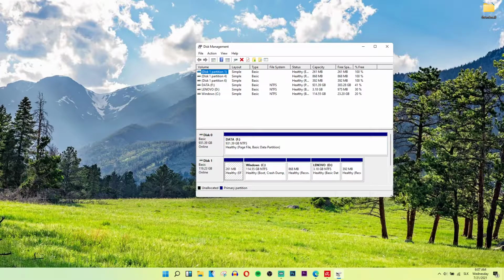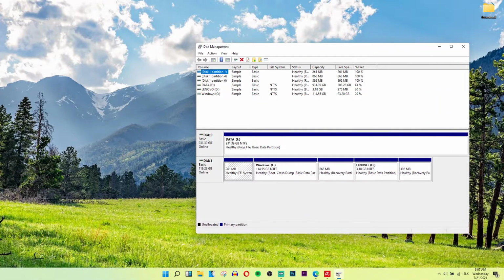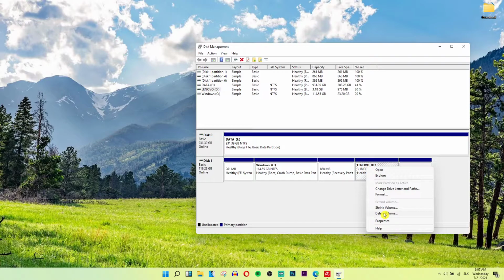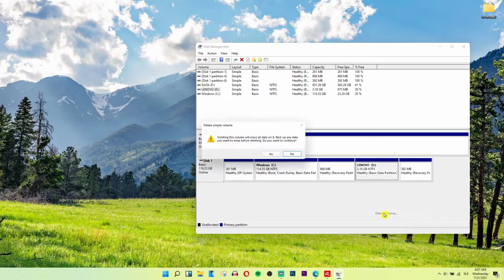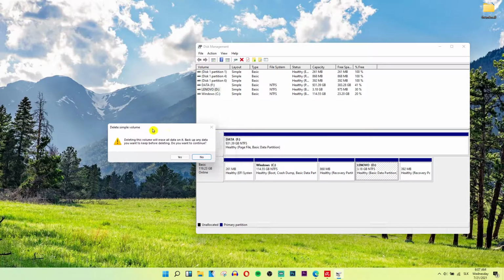How To Delete Partition In Windows 11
In this video you will find out How To Delete Partition In Windows 11

GET AMAZING FREE Tools For Your Youtube Channel To Get More Views:
Tubebuddy (For GROWTH on Youtube):